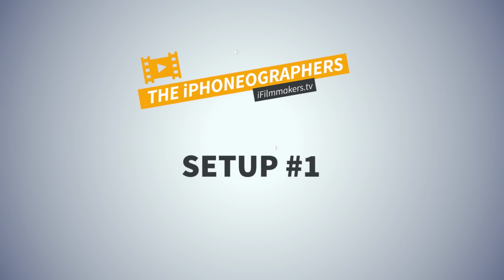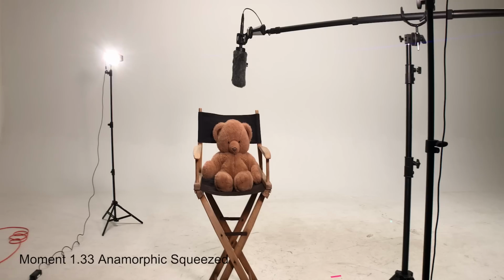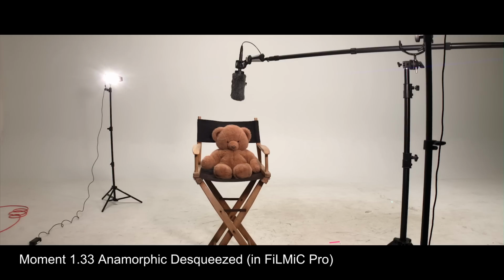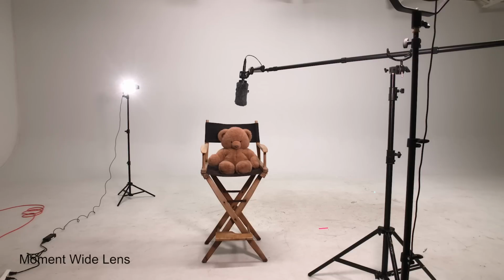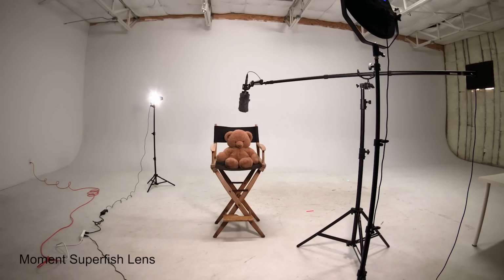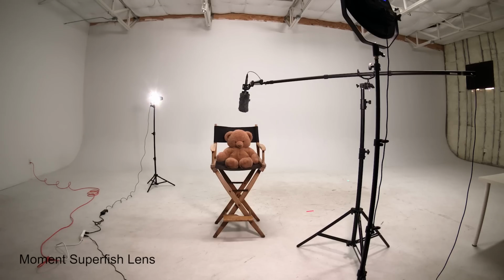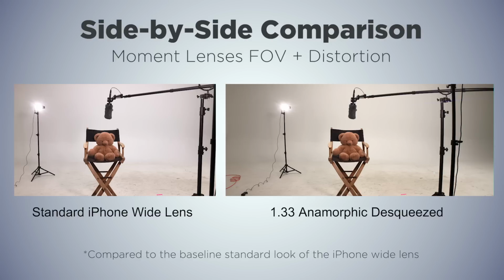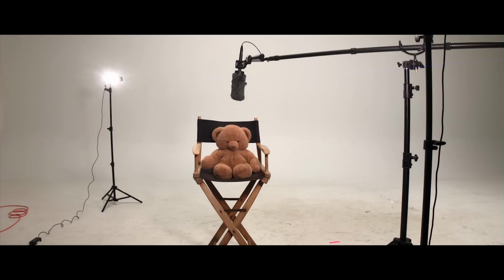Moment vs. Moment | How does the ANAMORPHIC lens compare?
It's Moment vs. Moment in this lens shootout comparing the new Anamorphic with the Wide, Superfish and the standard iPhone lens. How do the field-of-views compare and what about distortion? Check it out to see! :)

▶︎ FEATURED GEAR:
Aputure LS-Mini 20D LED Spot Light
Falcon Eyes S0-28TD LED Soft Light
RODE NTG4 Plus Shotgun Mic

Universal Camera Cage/Grip
Hand Grip/Tripod Mount
Mini Tripod
Bendy Tripod
Battery Pack
LED Light
Camera Mic
PolarPro IRIS ND Filter Kit

If you’re new to our channel we’re all about sharing mobile filmmaking tools, tips & techniques for indie filmmakers, YouTube creators, mobile journalists and really anyone who wants to create better video using their smartphone. We primarily use iOS devices - but most of our tips will work with any smartphone - so if you're an Android user there's plenty of good info here for you, too! :)